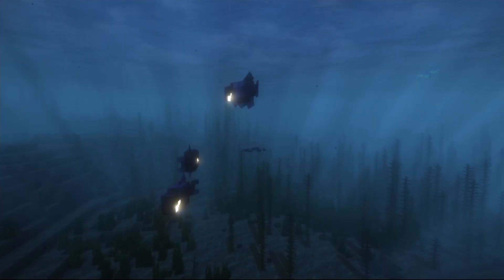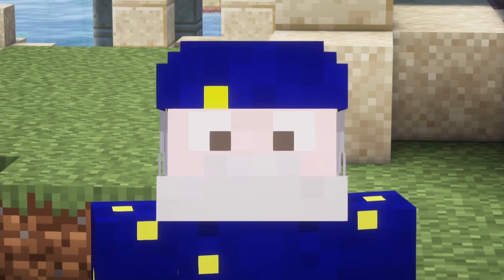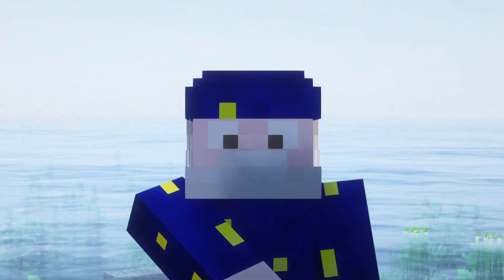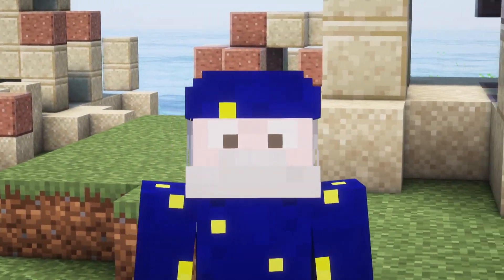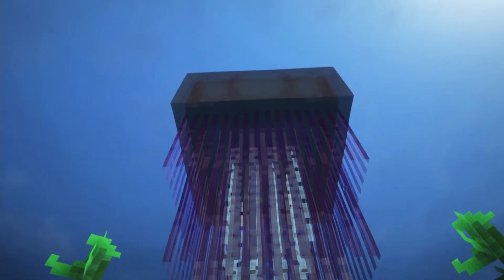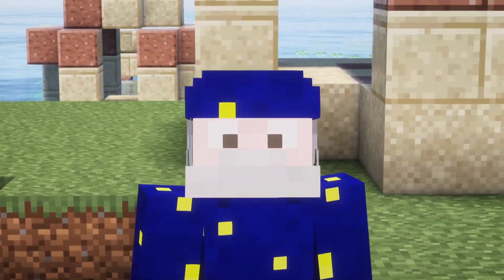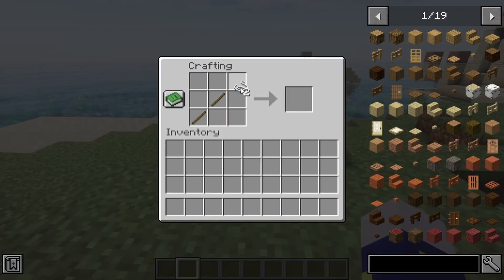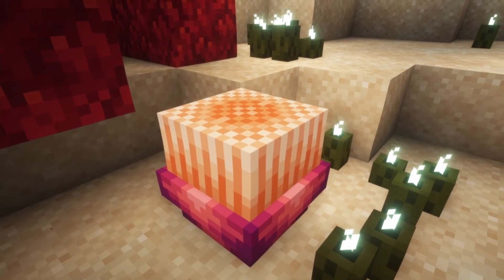Hybrid Aquatic - 1.20.1 (Full Showcase)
Today I talk about the Hybrid Aquatic mod in Minecraft...

Chapters
0:00 Intro
0:16 Small Fish
1:02 Big Fish
1:33 Tentacle Fish
1:53 No Drops
2:08 Jellyfish
2:35 Crabs
2:52 Sharks
3:18 Miscellanies
3:32 Items/Enchants
4:37 Outro